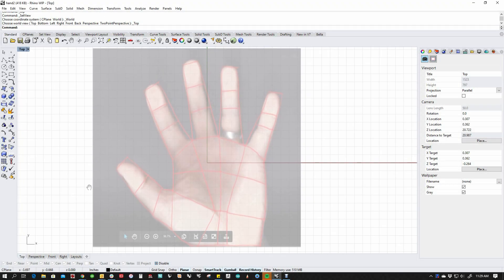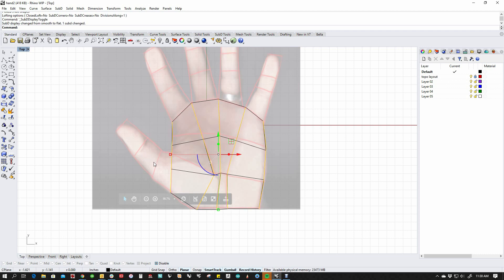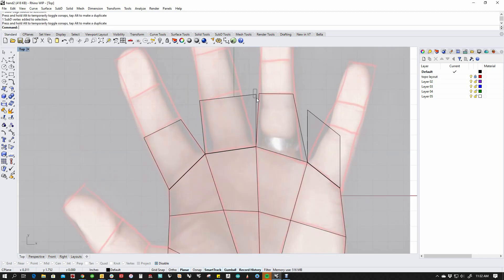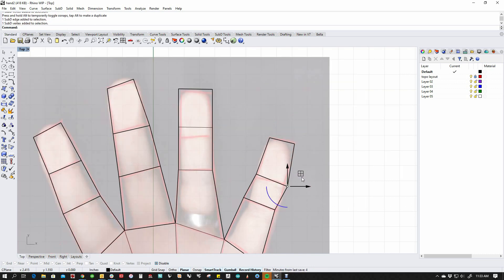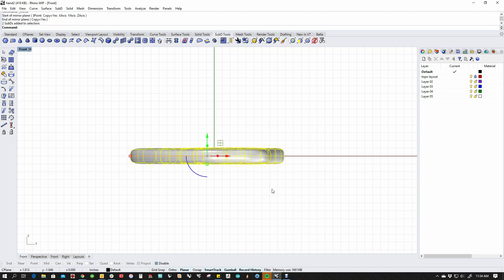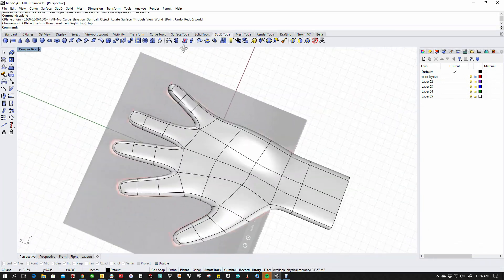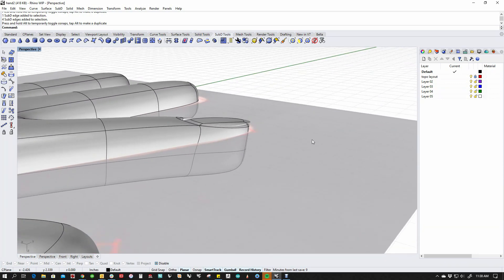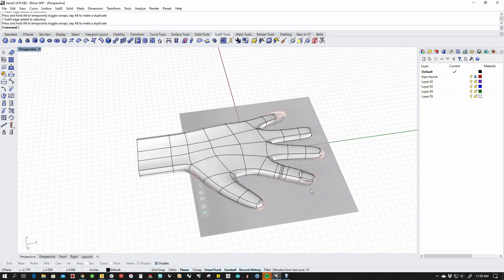Rhino 7- SubD Hand Challenge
Learn how to layout your curves to create good topology for a complex shape such as a hand. Once the curves are created, learn how to easily model and sculpt the hand into place using SubD geometry in Rhinoceros. You'll use tools such as Loft, Extrude and many more.